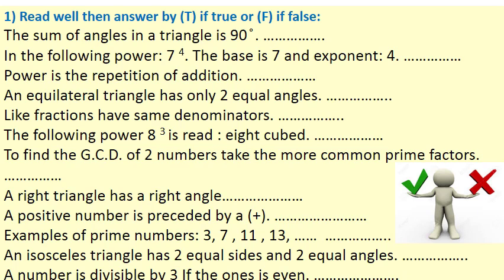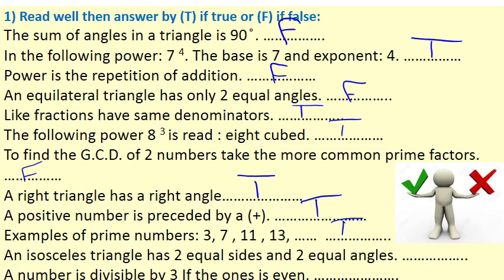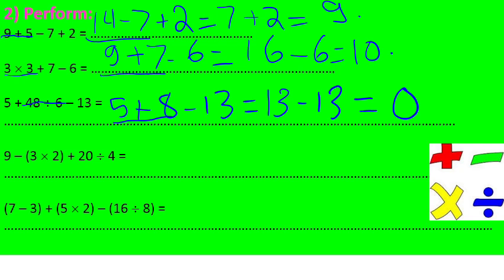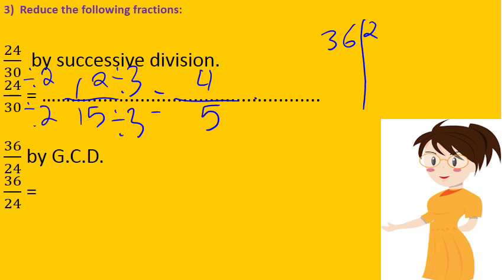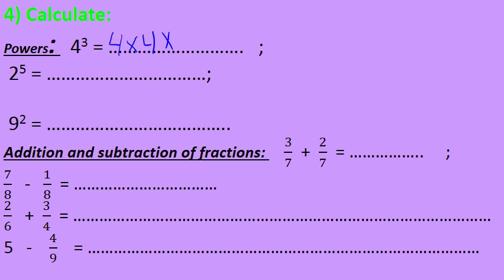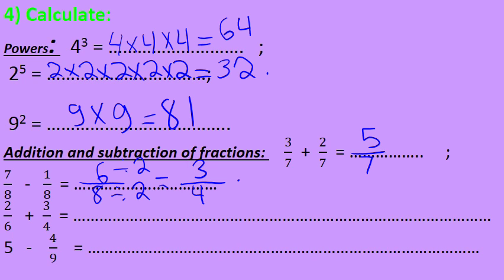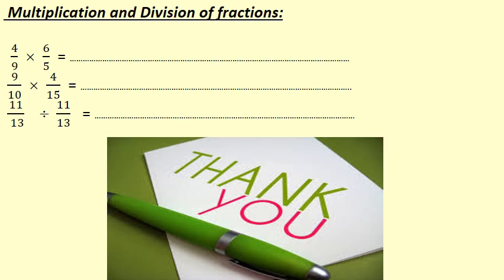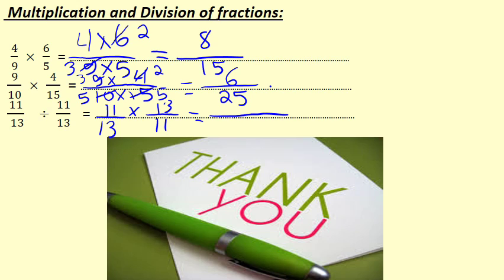Grade 7 Math Semester 1 Weekly Review Week 1-2